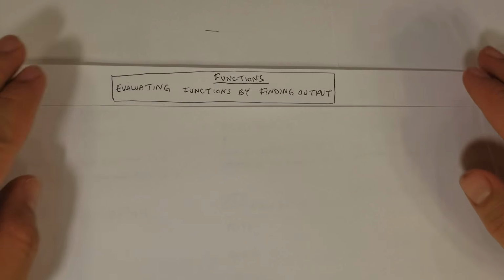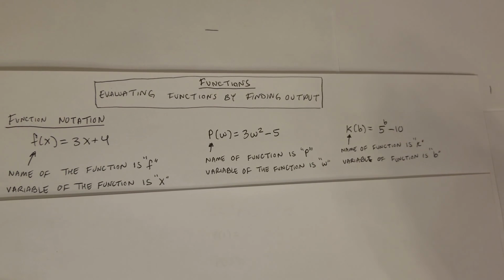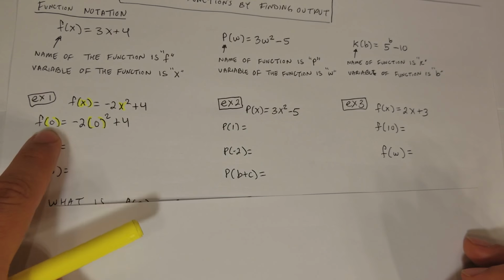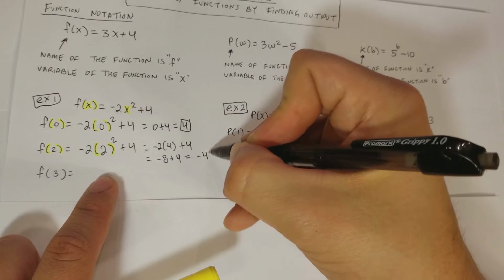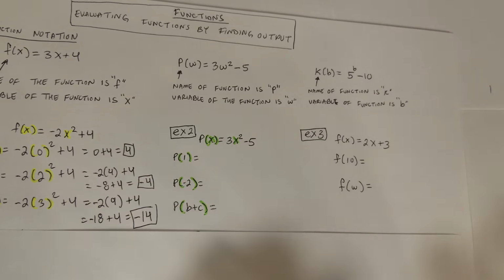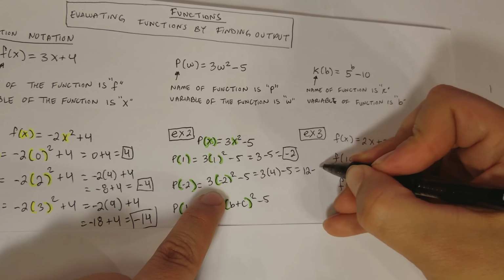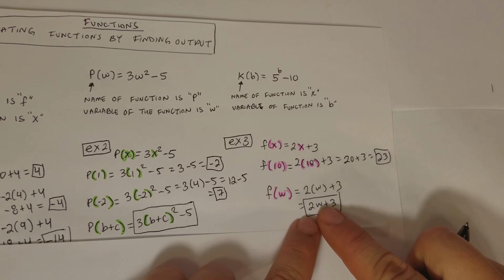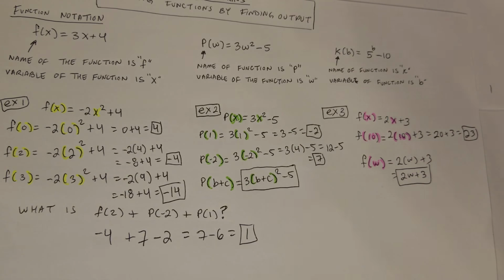Functions: Evaluating Finding Output